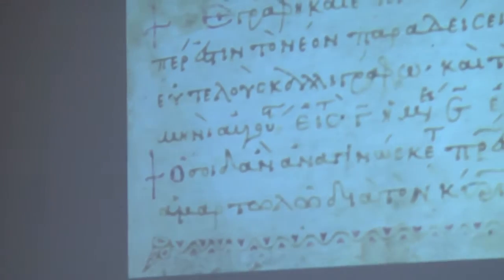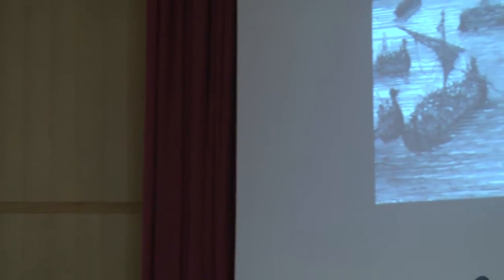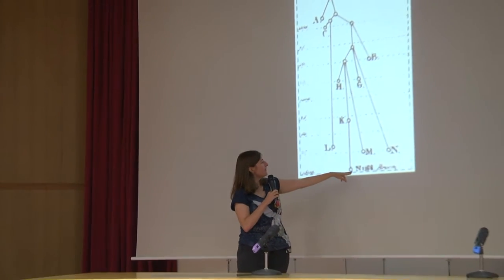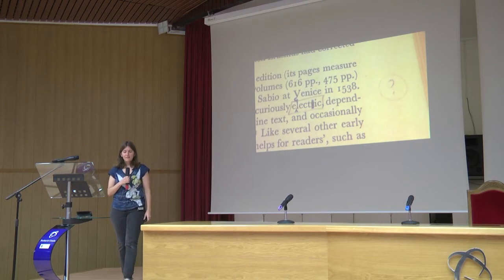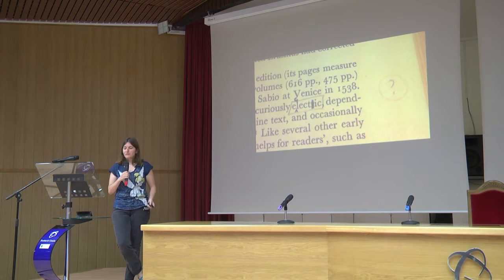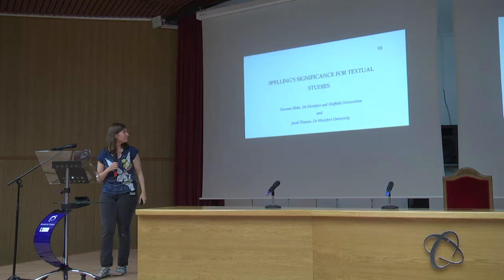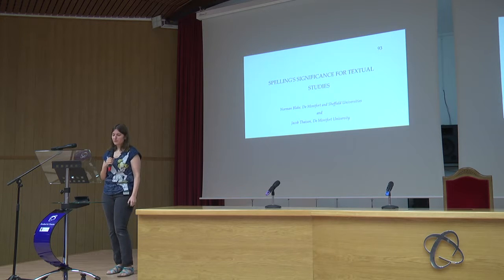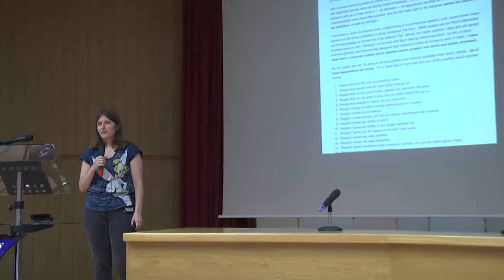War stories: programming in the field of medieval history by Tara Andrews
Keynote at YAPC::Europe 2015 in Granada. "In this talk I will cover the use of Perl for some humanistic (and occasionally, arguably, artistic) pursuits: that is, investigating medieval history and the texts that carry that history. Alongside the sorts of war stories that cropped up in the medieval Near East, I'll share my experiences writing software in a land where development almost always stops with the demo.  "